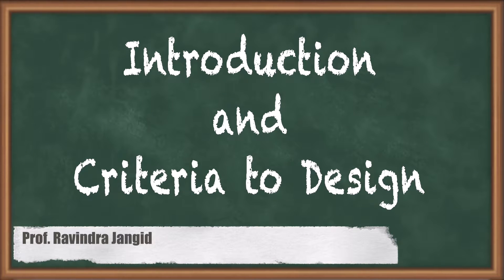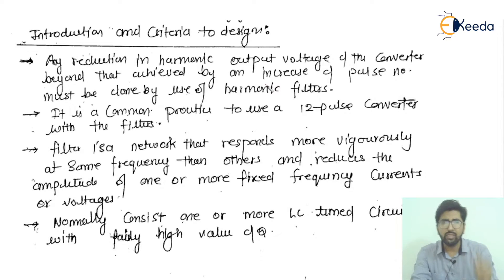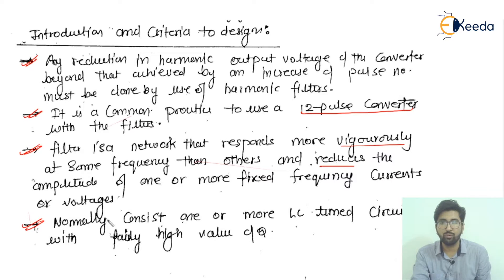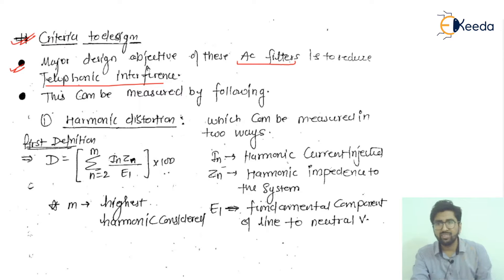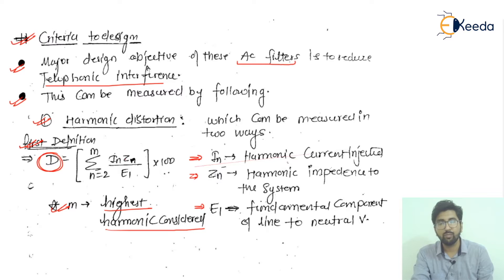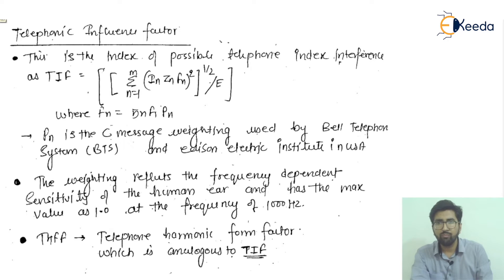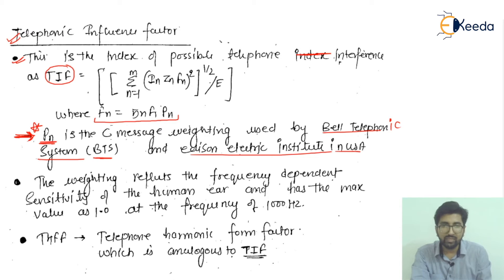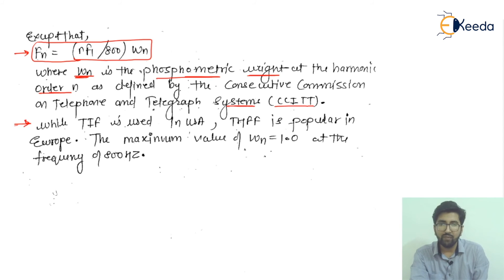Introduction and Criteria to Design - AC and DC Filters - High Voltage Direct Current Transmission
Video Name - Introduction and Criteria to Design

Chapter - AC and DC Filters

Happy Learning!